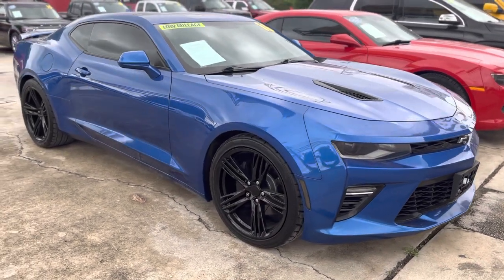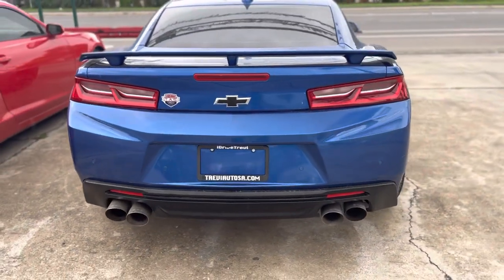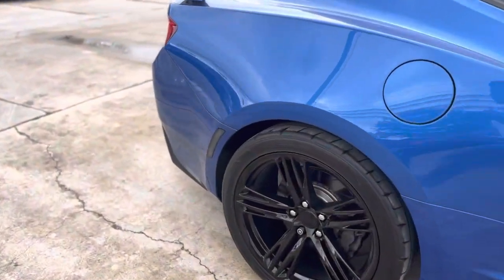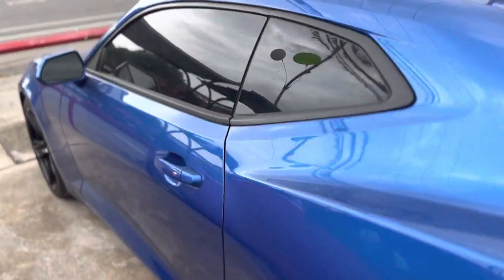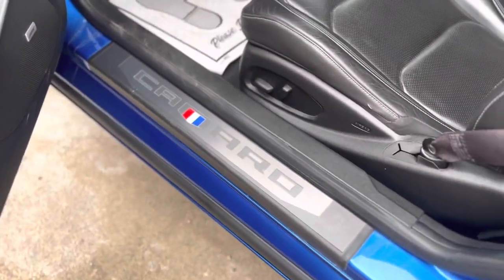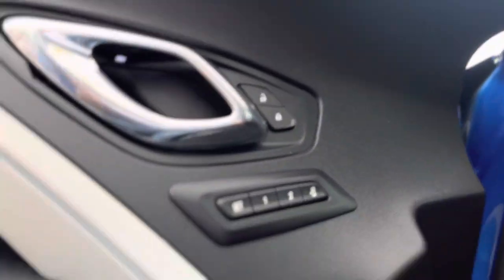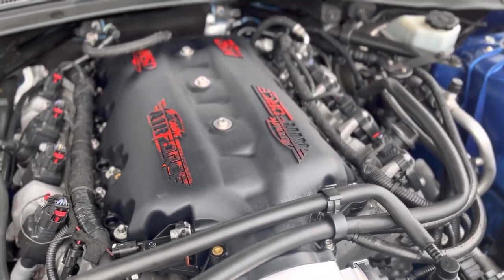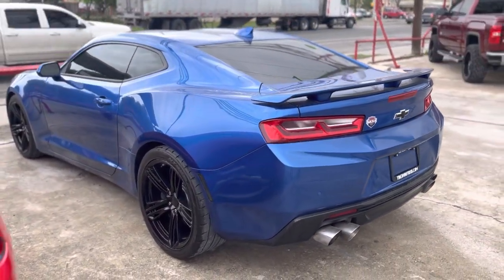Cammed 2016 Camaro 2SS • Many upgrades • Apply online NOW!!